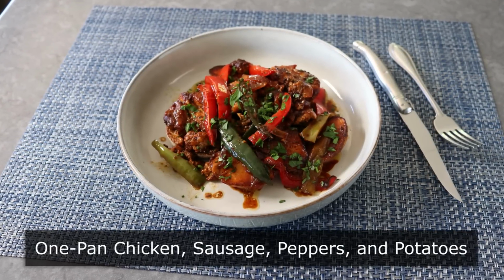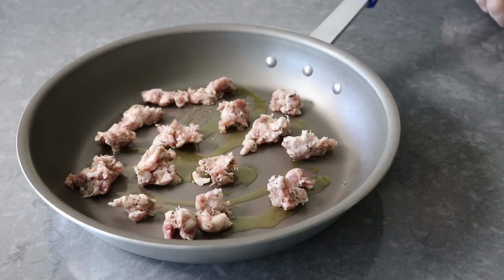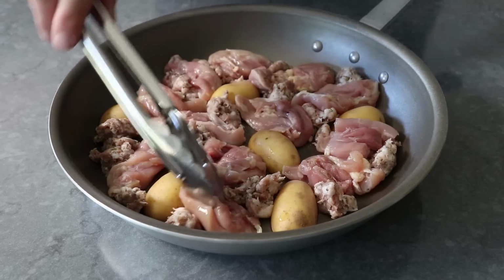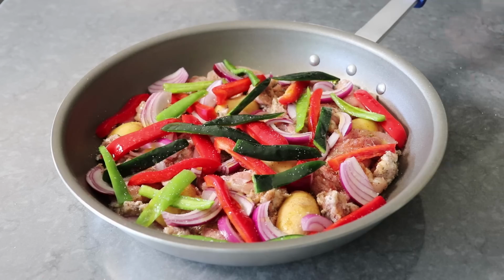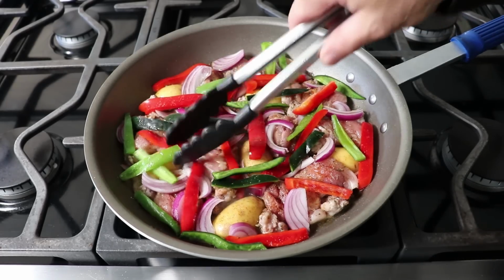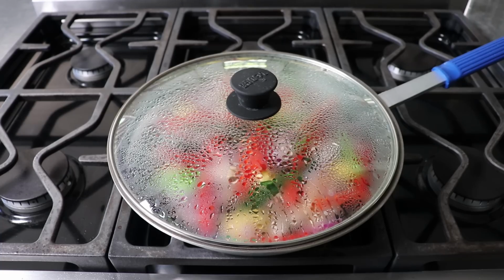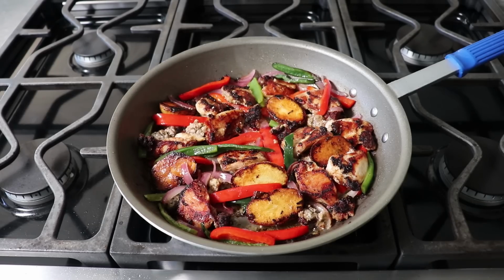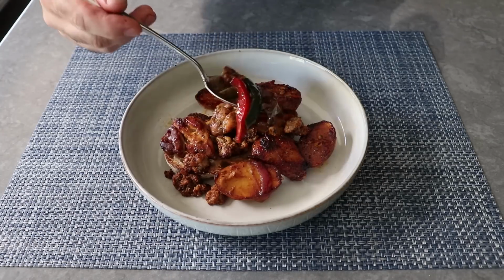One-Pan Chicken, Sausage, Peppers, and Potatoes "Chisaupepo" - Food Wishes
One of my favorite things to do is take complicated, labor-intensive dishes, and create simplified, more approachable versions any home cook can pull off. But sometimes, we take an already simple and easy recipe, and making even more so. Don’t worry; you still get to call it “chisaupepo.” Enjoy!

To become a Member of Food Wishes, and read Chef John’s in-depth article about One-Pan Chicken, Sausage, Peppers, and Potatoes, follow this